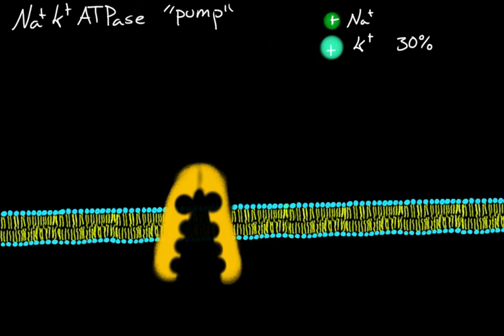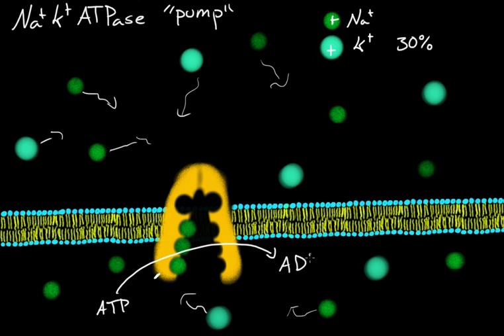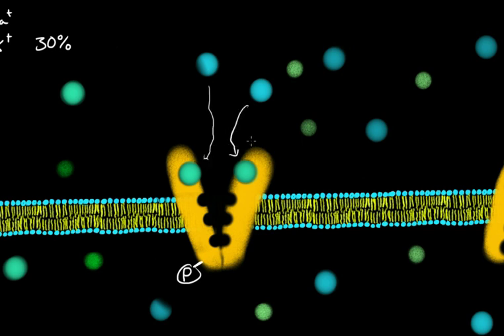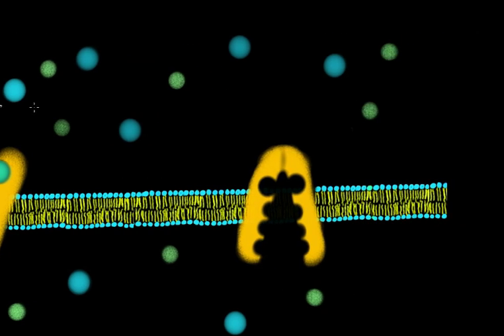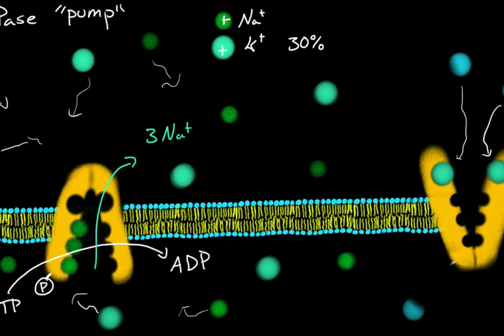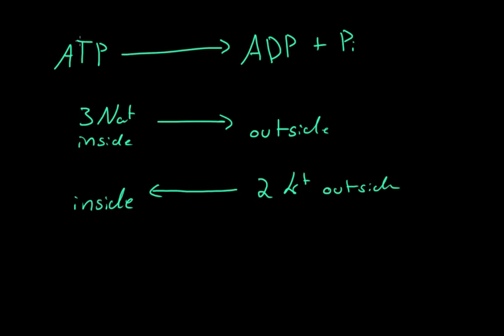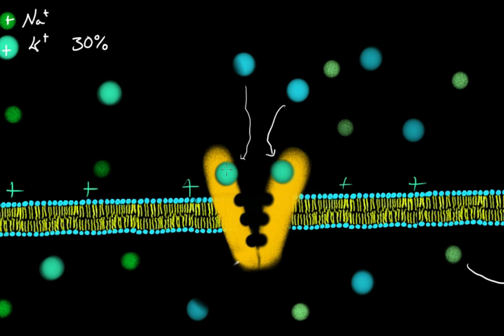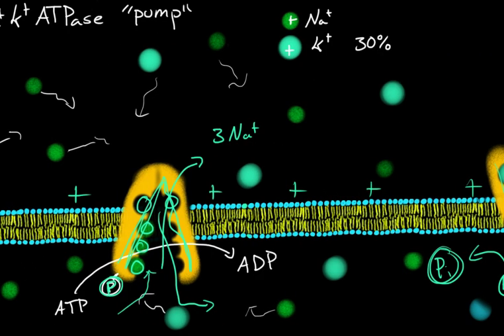Sodium Potassium Pump (ATPase)